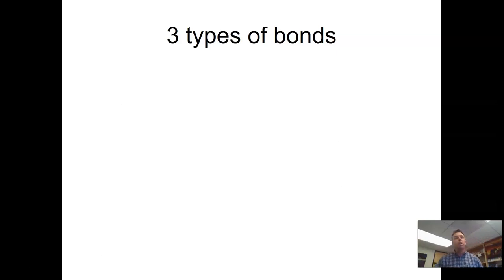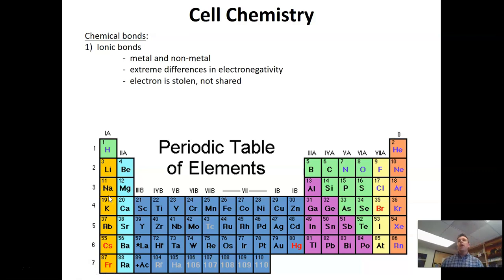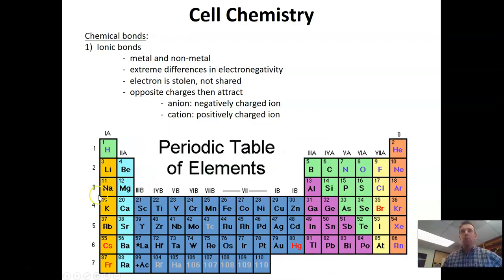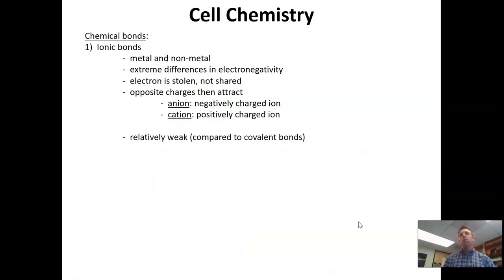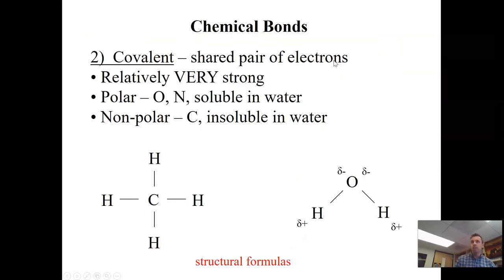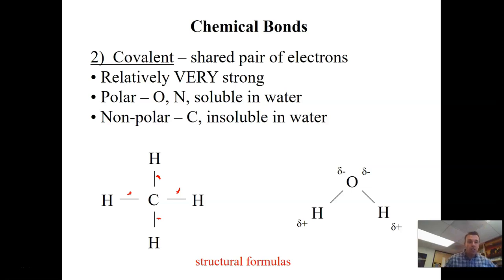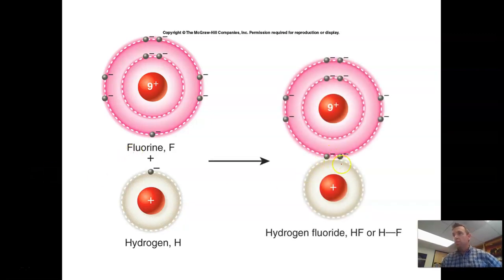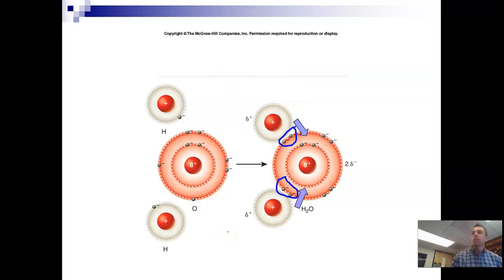Bio2010_Week 2_ bonds (ionic and covalent)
Portion of week 2's asychronous lecture focused on bonds, particularly understanding ionic and covalent bonds